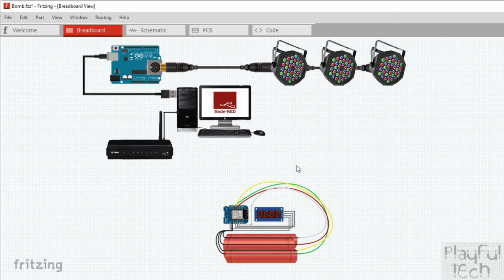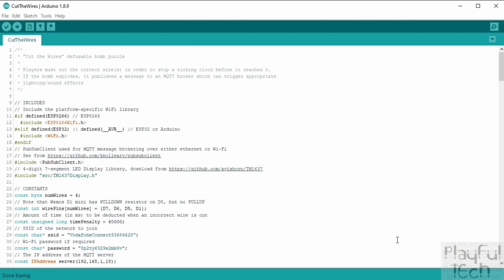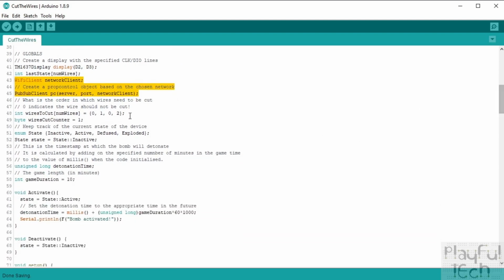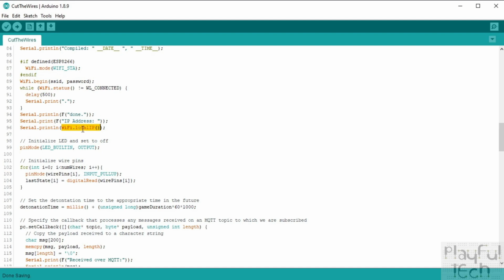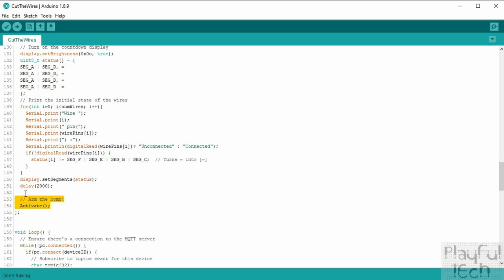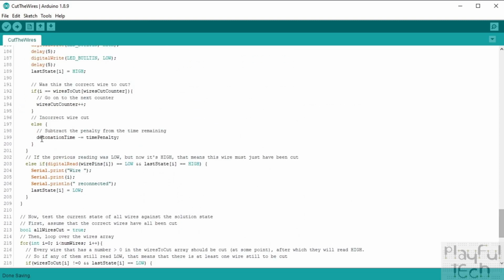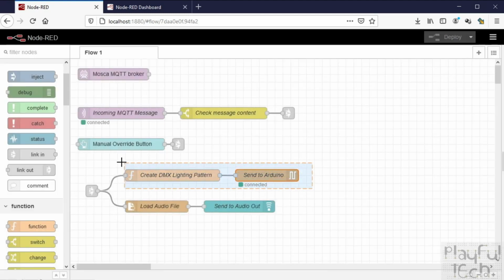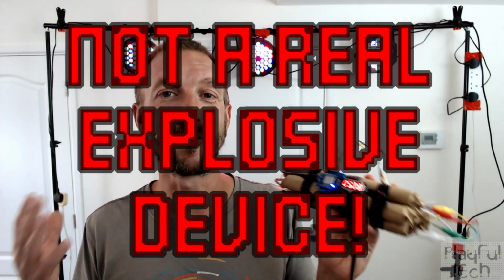How to Build a "Defuse the Bomb" Escape Room Puzzle with Node-RED, MQTT, Arduino, ESP8266, and DMX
This is a tutorial explanation of how to build your own DIY fake bomb (NOT A REAL EXPLOSIVE DEVICE) that can be used as a puzzle prop in an escape room. Players have to cut the correct coloured wire(s) before the countdown runs out to defuse the bomb and avert disaster. Cutting an incorrect wire leads to a time penalty, and when the countdown gets to zero... BOOM!

Now, the severity of an explosive device detonating is a bit hard to convey by just displaying the word "BOOM!" on a small 4-digit LED display, which is why this prop uses the Wi-Fi capability of a Wemos D1 Mini ESP8266 device to publish an MQTT message to a Node-RED server. That server, in turn, sends a message to a connected Arduino UNO which controls a series of DMX lighting and sound effects, providing a much more dramatic theatrical effect, and giving the players a more immersive experience.

For more information on controlling DMX devices from Node-RED via Arduino, see my previous tutorial

Timings
00:00-02:39 Introduction
02:40-05:51 Demonstration
05:52-13:34 Hardware and Design Considerations
13:35-20:19 Wiring Diagram
20:20-53:02 Wemos D1 Mini (ESP8266) Code
53:03-01:00:34 Node-RED Flow
01:00:35-01:06:23 Arduino DMX Controller Code

01:06:24-01:08:55 Wrapup

Resources Used
- Wemos D1 Mini, ~$2.50 from e.g.

- TM1637 4-digit LED display, ~$3 from e.g.
- Arduino UNO, ~$3 from e.g.

- Conceptinetics DMX shield, ~$20 from e.g.
(other shields are available - e.g. It's also possible to create your own DMX shield using a MAX485 chip, as explained
- RGB Stage Lighting Cans with DMX interface: £70 for 4

If you'd like to support me making more video tutorials explaining how to use tech in escape rooms and other playful settings, please check out my Patreon where you can also find code downloads, wiring diagrams, and additional resources for this and all my other tech projects.